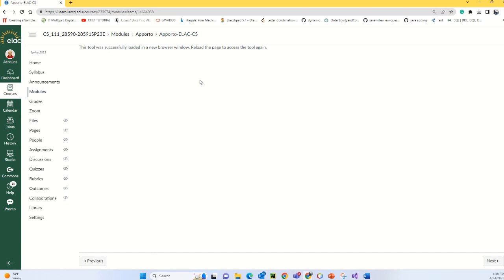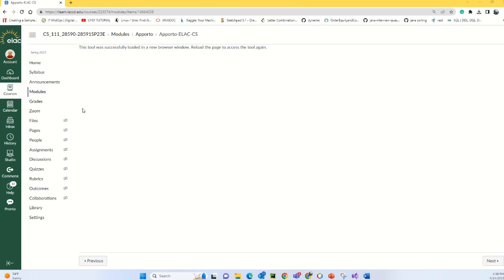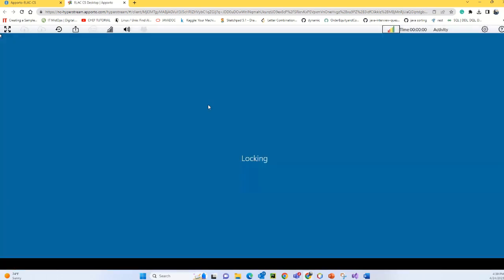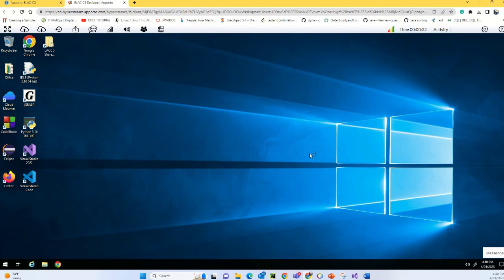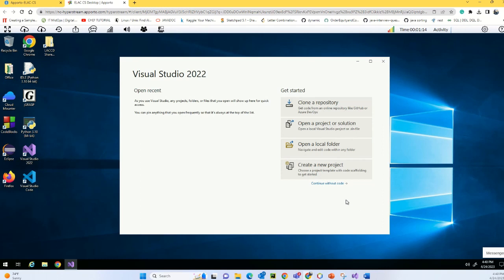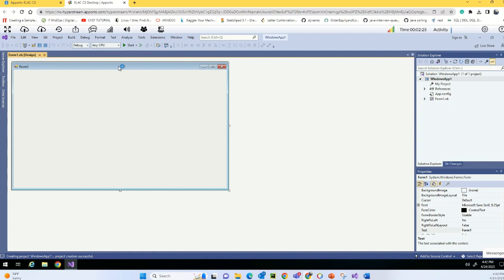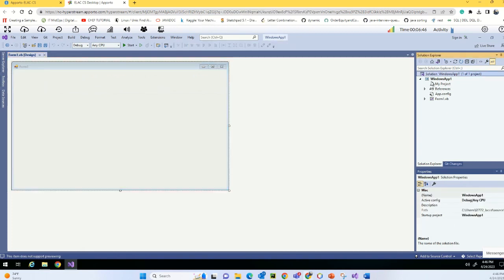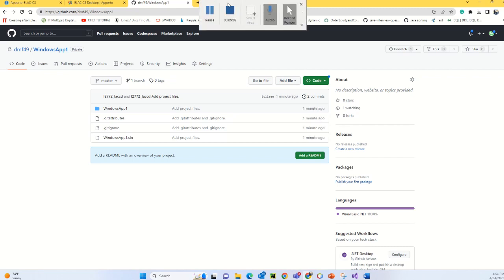A guide to Apporto.